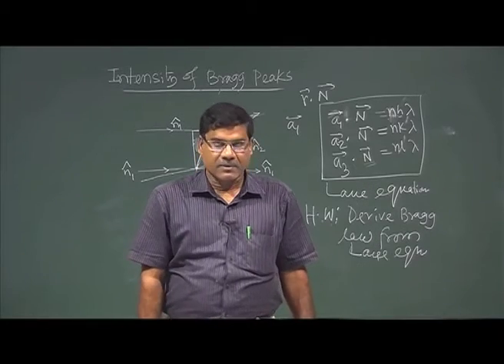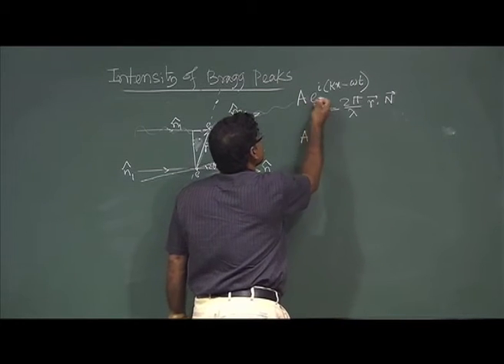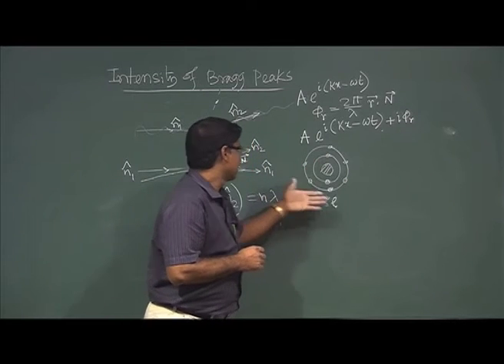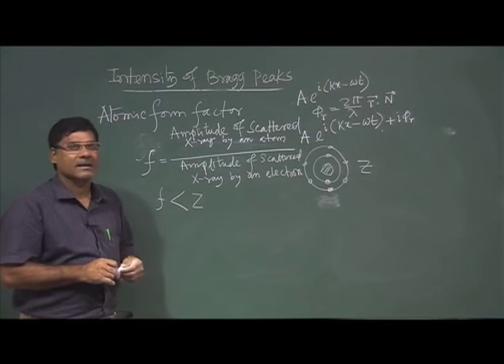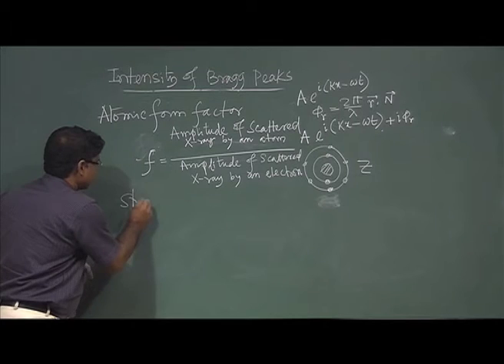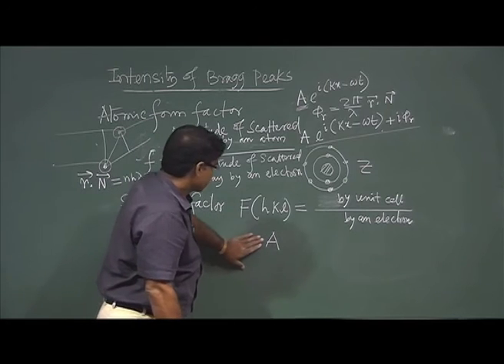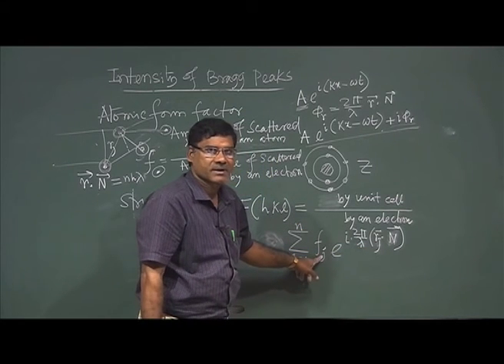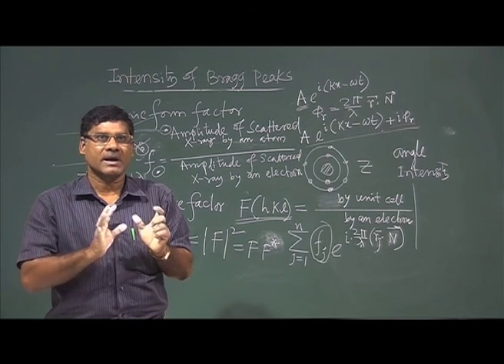Intensity of Bragg Diffraction (Contd.)